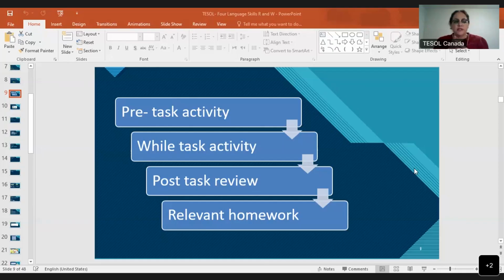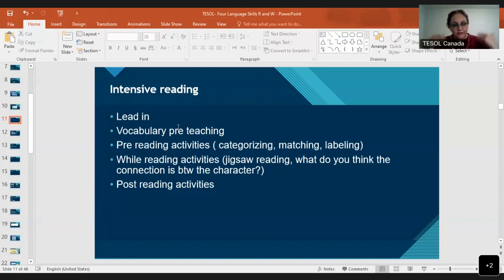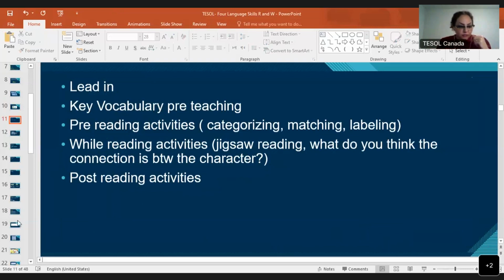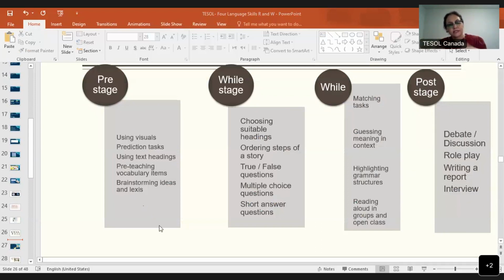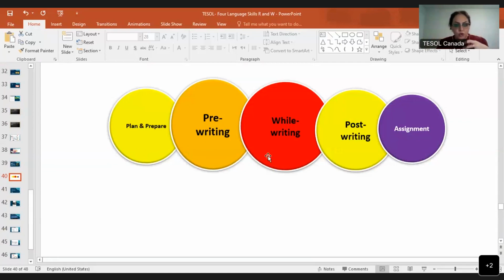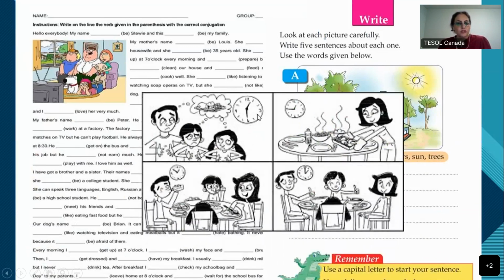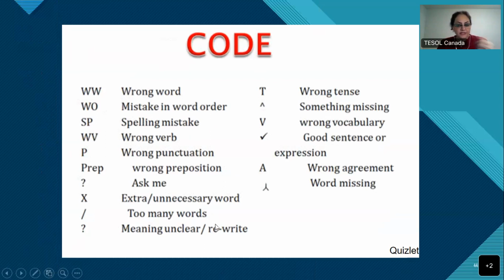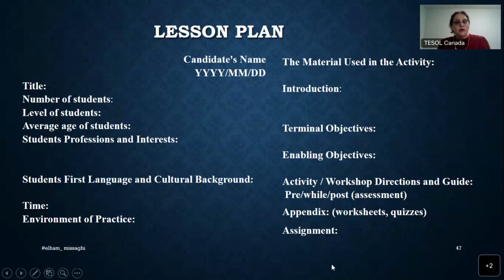TESOL Canada Certification- 15th Lecture- 2022/11/27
A Review on Reading and Writing Skills